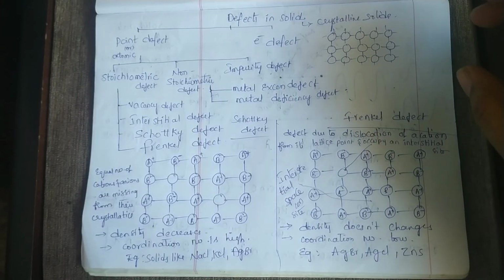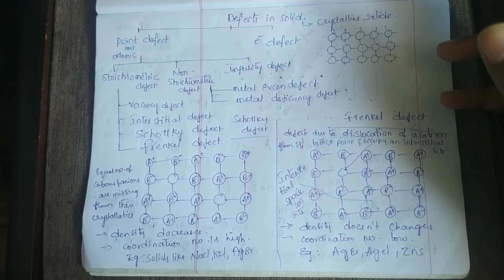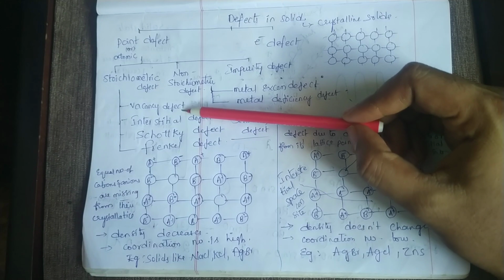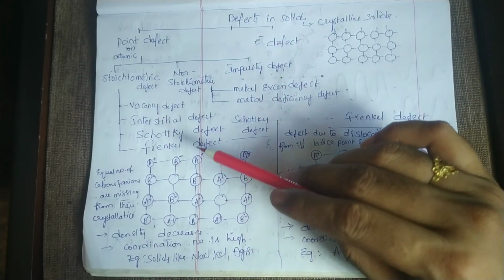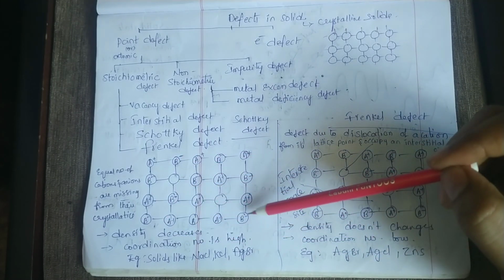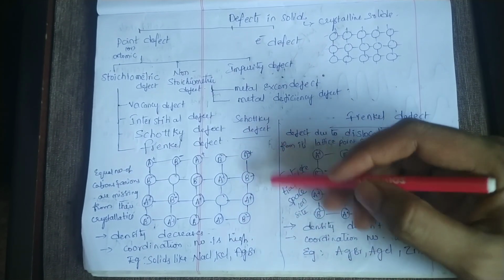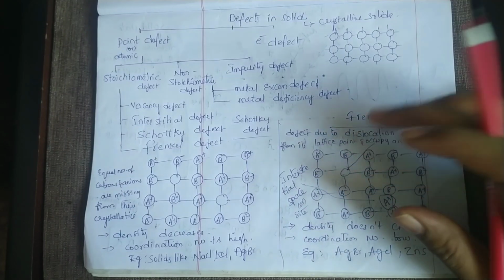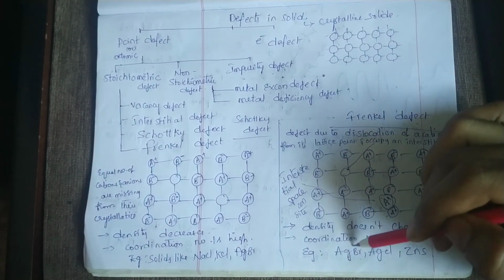Schottky and frenkel defect explanation in english